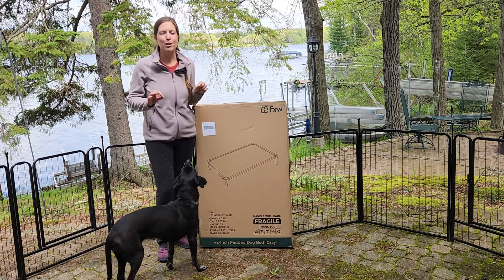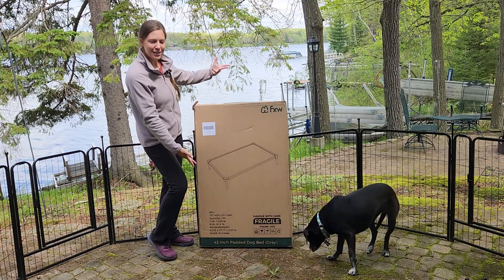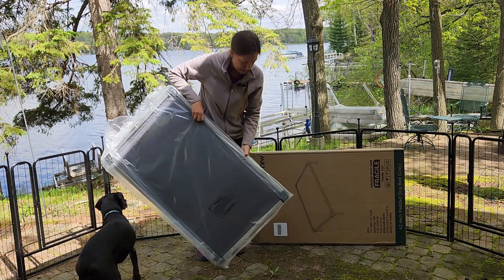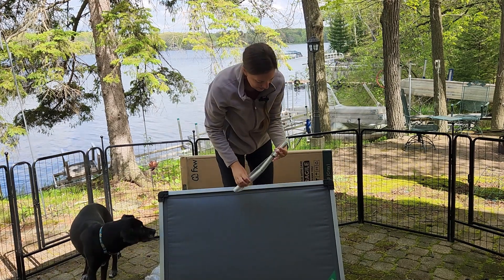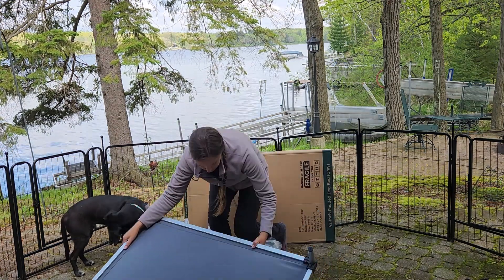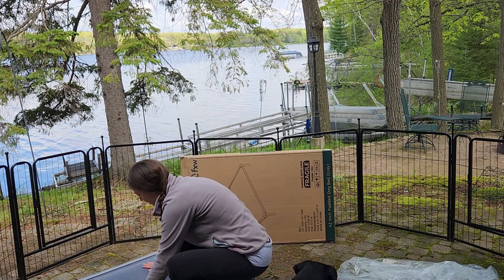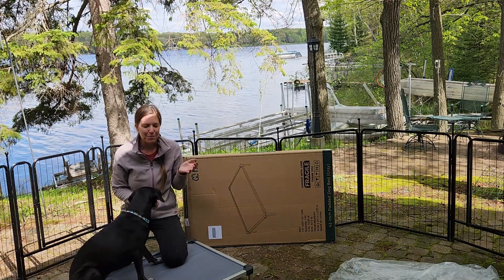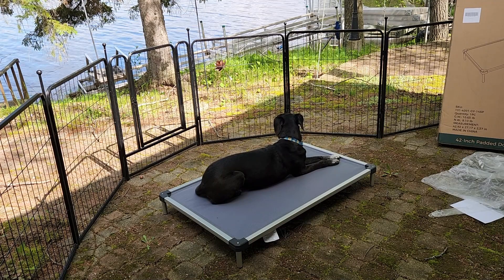Elevated Dog Bed: FXW Titanest Unboxing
FXW makes fantastic products for traveling and daily life with dogs. In this video, I unbox the FXW Titanest dog bed. A full review will follow after I have had a chance to really use it - both in the yard and on camping trips.